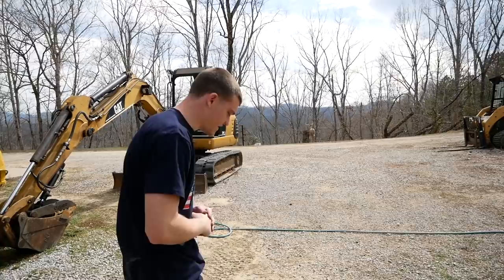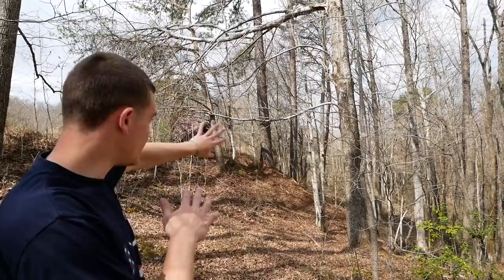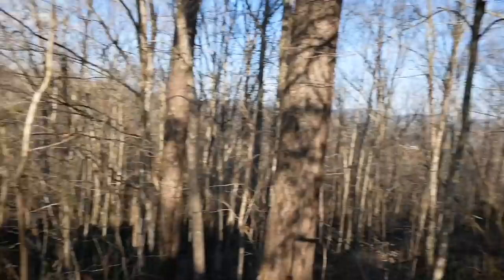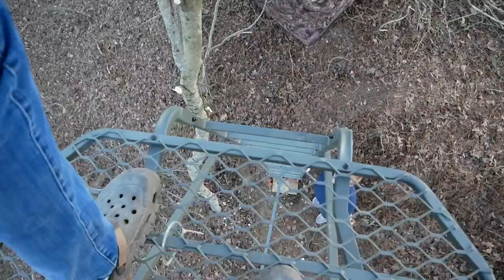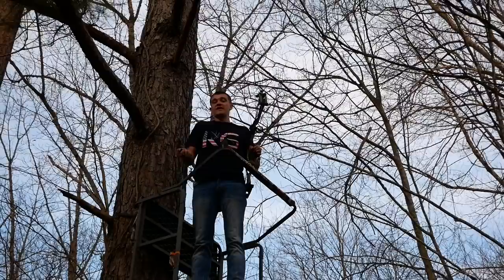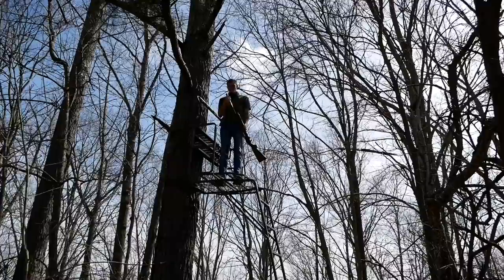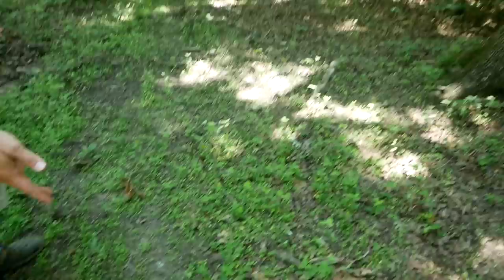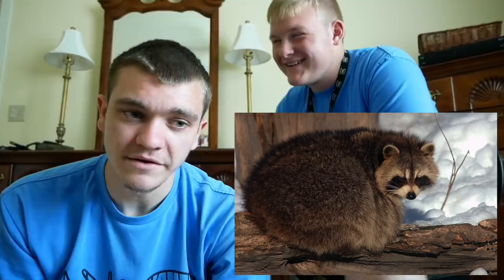BUILDING A WILDLIFE PARADISE! (What Lives Here?)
► Big Camera

► Gopro 7

► Gopro 9

► Gopro Mounts

► Scope Cam